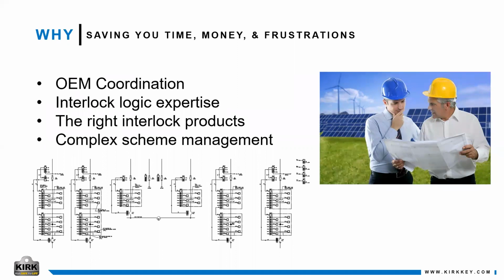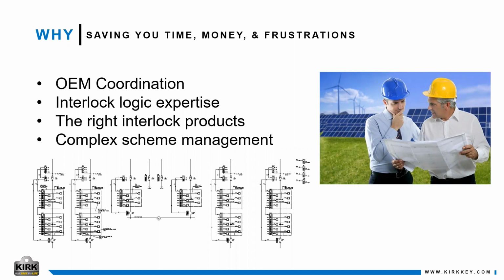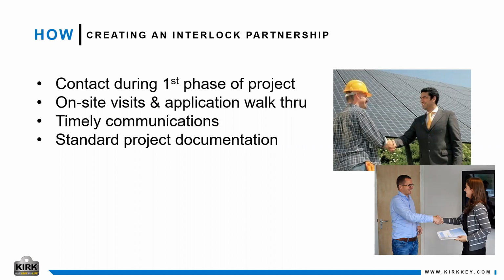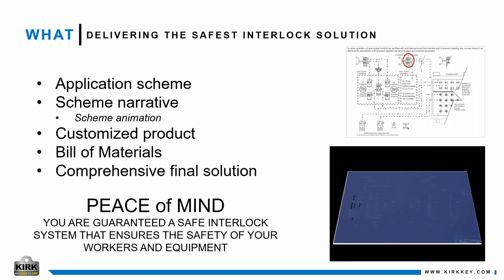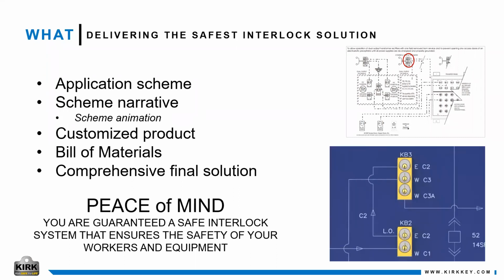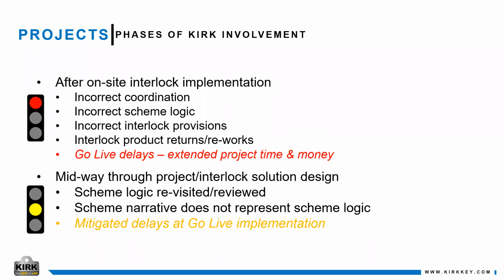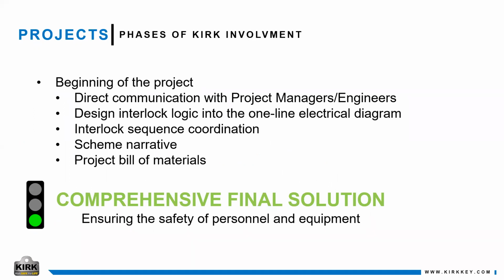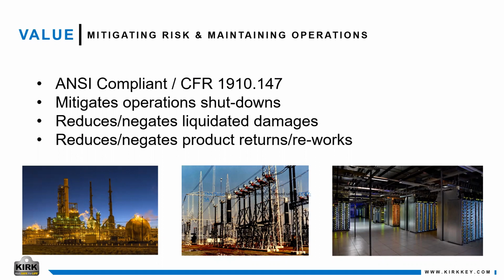KIRK Applied Engineering Services [recording begins appx 5:20:00]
KIRK Applied Engineering Services will partner with you to design the safest interlock safety solution for your customized application.  Working with you, we will design the interlock solution, create a scheme and narrative, and provide you with a bill of materials for your trapped key solution products.  And, we can even provide you with an animated scheme that you can be used for full understanding of the interlock logic and training purposes for your employees and solutions users.